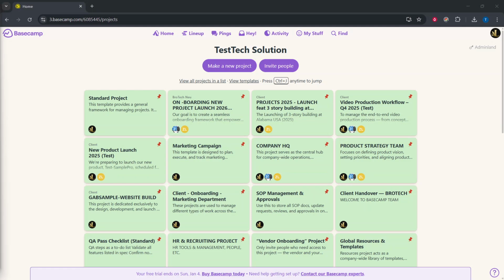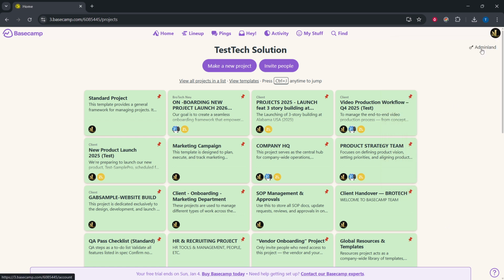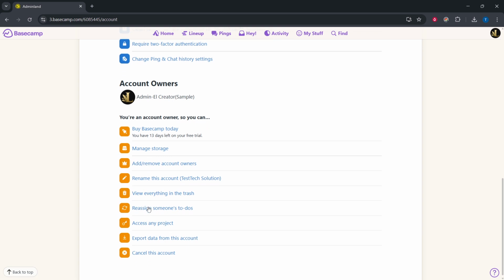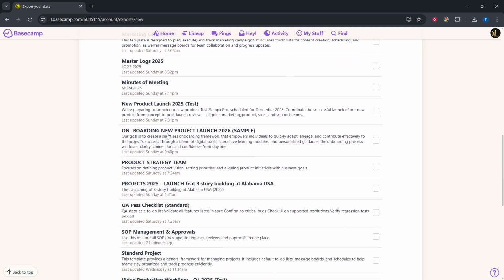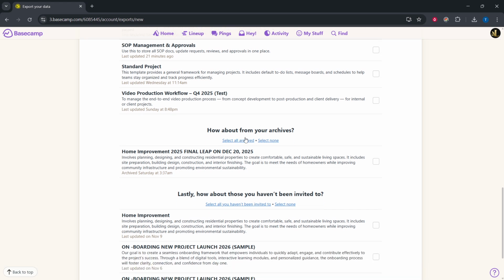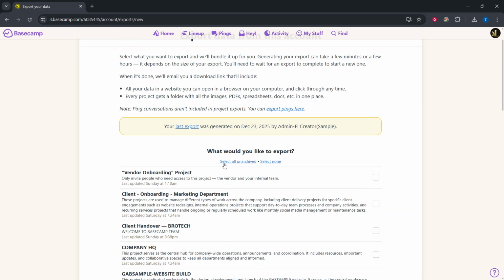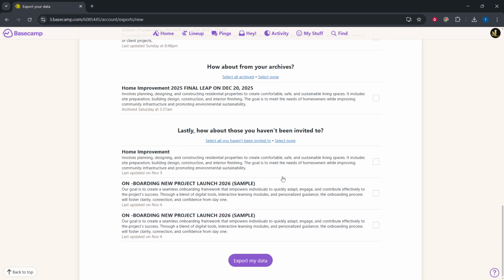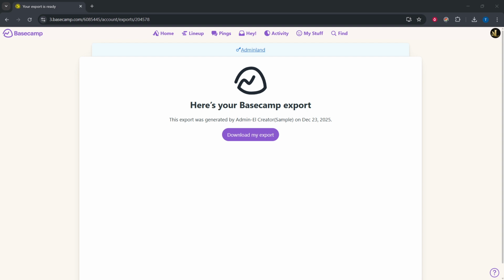How to Export Basecamp Data (messages, to-dos, files) [2026 Full Guide]